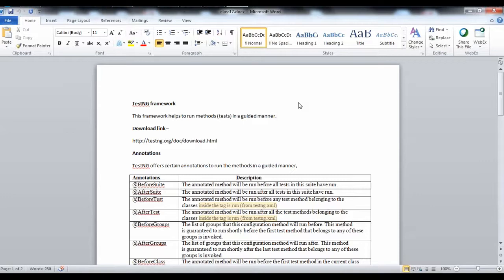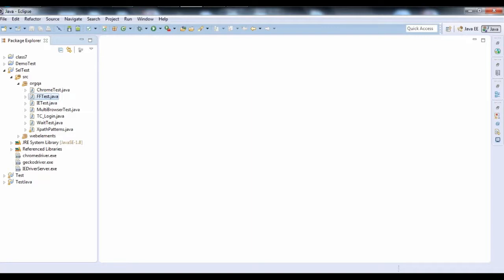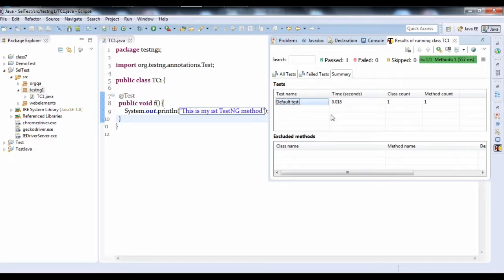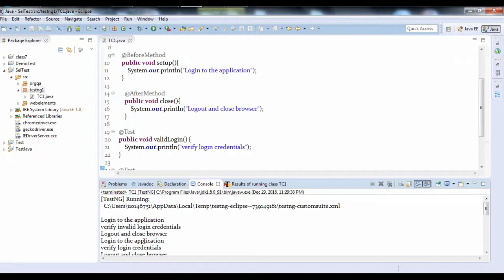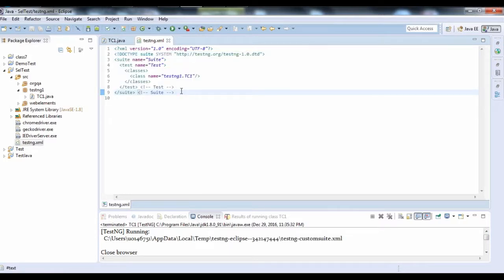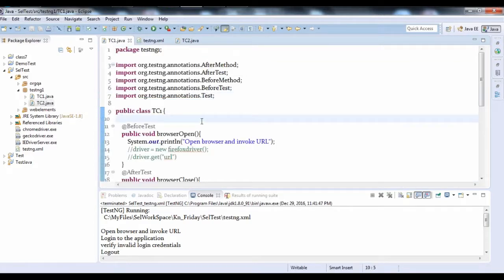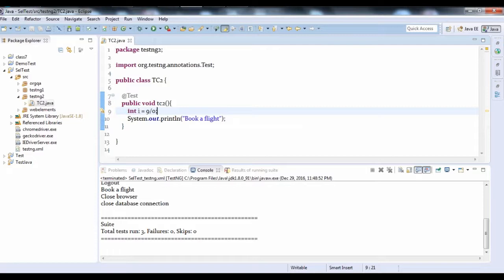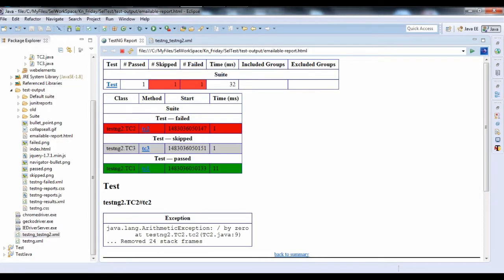TestNG framework - usage in selenium, annotation, testng.xml n more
In this video, you will see the usage of testng framework in selenium, annotations, testng.xml and result reporting with pass faill and skipped.